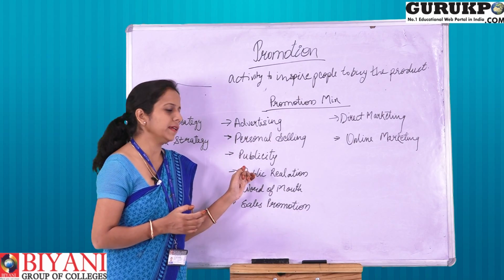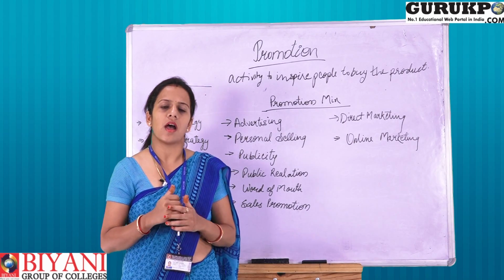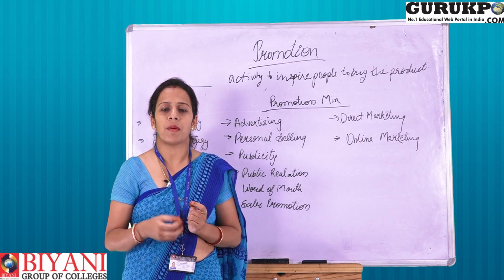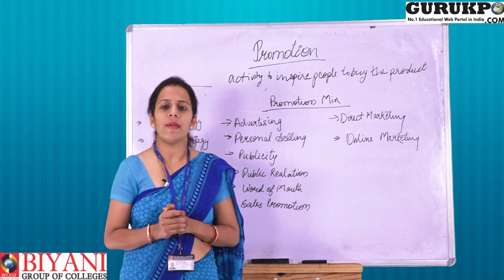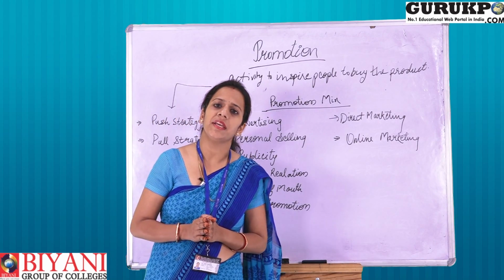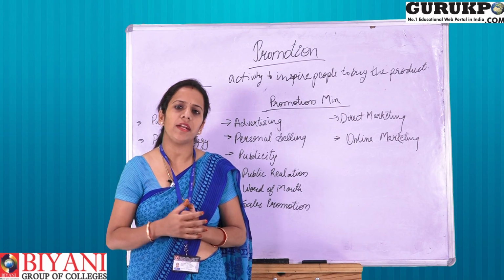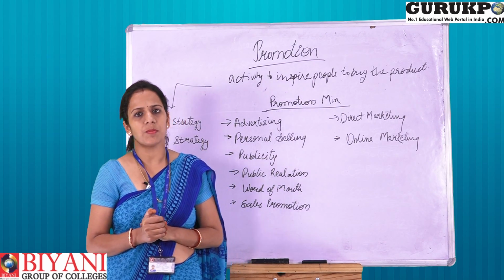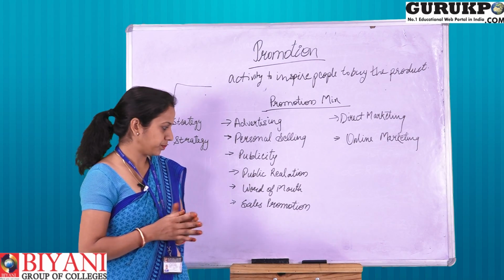What is PROMOTION ? What does PROMOTION A mean? | Prof. Anita Rathore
On this lecture Asst. Prof. Anita Rathore is explaining About Promotion.

What is PROMOTION A? What does PROMOTION A mean? PROMOTION A meaning, definition & explanation